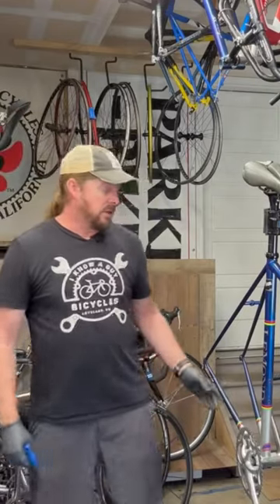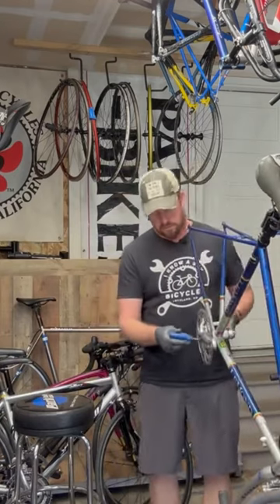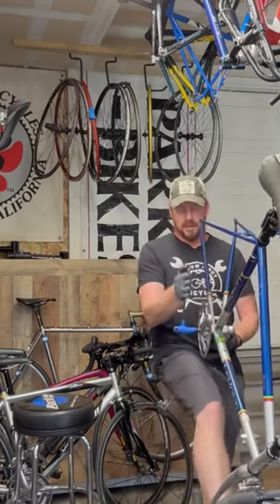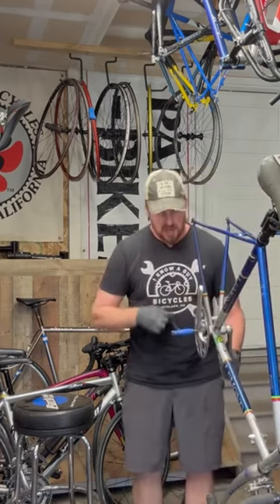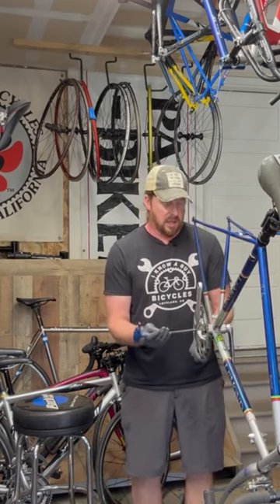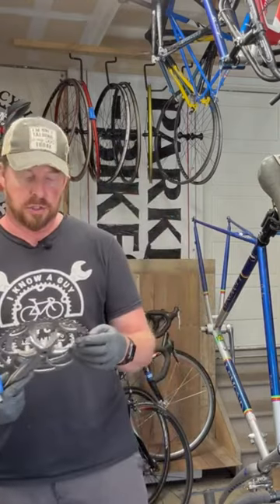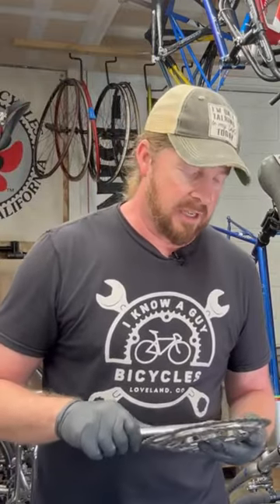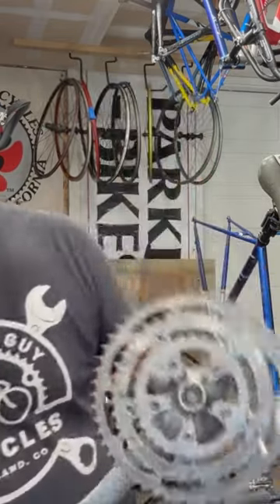Ask The Right Questions When Buying a New or Used Bicycle from a Bike Shop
Buying a used bicycle can be a great way to save money on a new bike. However, it is important to inspect the bike carefully before buying it to ensure it is in good condition.

✅ Look for a bike that is in good condition. The bike should be clean and free of rust or damage. The tires should be inflated and in good condition.
✅The brakes should work properly. The gears should shift smoothly.
✅Ask the seller about the bike's history. How old is the bike? How often has it been ridden? Has it been in any accidents?
✅Take the bike for a test ride. This will give you a chance to see how the bike feels and to make sure that it fits you properly.
✅Negotiate the price. The seller may be willing to lower the price if you are willing to pay cash.

Once you have bought your used bicycle, it is a good idea to have it tuned up by a qualified mechanic. This will help to ensure that the bike is safe to ride and that it will last for many years.

Here are some of the things that a bike mechanic will do during a tune-up:

 ✅ Inspect the bike for any damage.
 ✅ Clean and lubricate the bike.
 ✅ Adjust the gears and brakes.
 ✅ Inflate the tires.
 ✅ Make any necessary repairs.

A tune-up is a relatively inexpensive way to keep your bike in good condition. It is a good investment that will help you enjoy your bike for many years.

Here are some additional tips for buying a used bicycle:
✅Buy from a reputable seller. This could be a local bike shop, a pawn shop, or a classified ad.
✅Be prepared to negotiate. The seller may be willing to lower the price if you are willing to pay cash and if issues are pointed out.

With a little bit of research and preparation, you can find a great used bicycle that will meet your needs and budget.